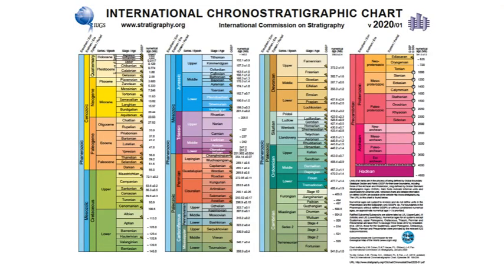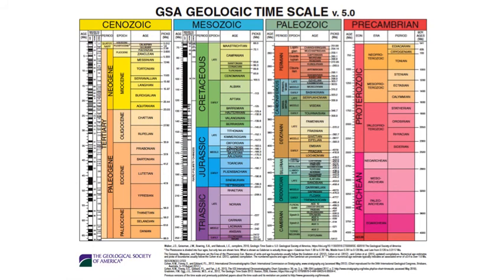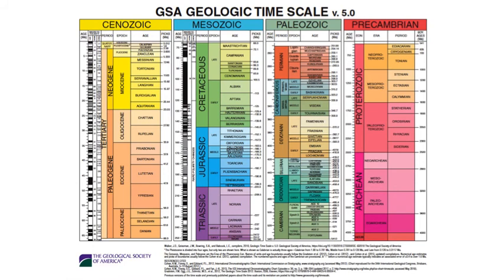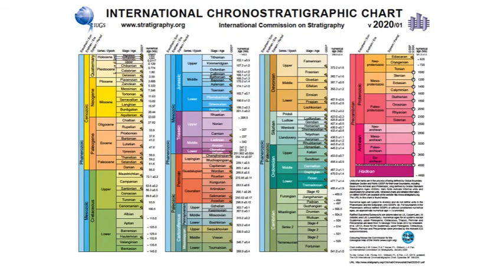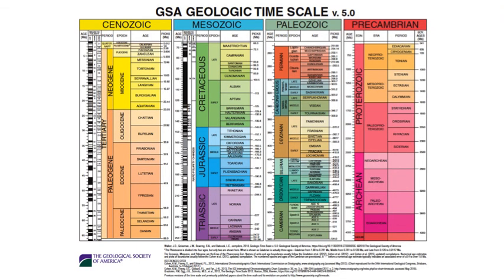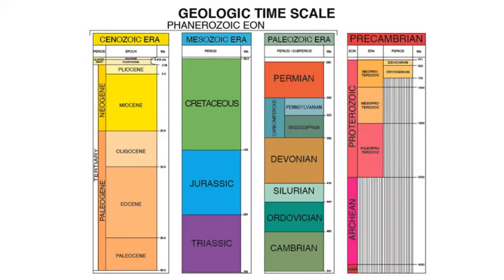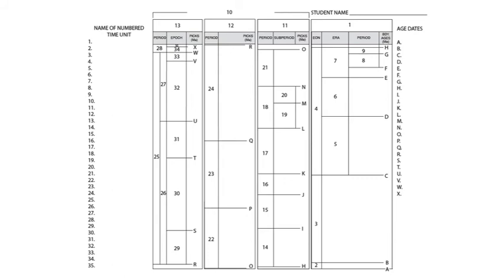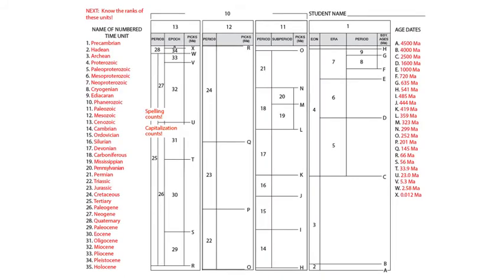The Geologic Time Scales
This video introduces the IUGS Chronostratigraphic Chart and GSA Time Scale as well as the heirarchy of geologic time. There will be a quiz in the second week of classes on the GSA Time Scale, which includes 35 names and 24 geochronologic age dates for boundaries.